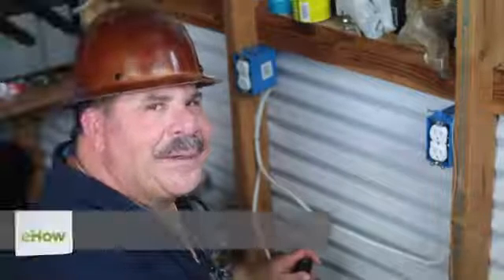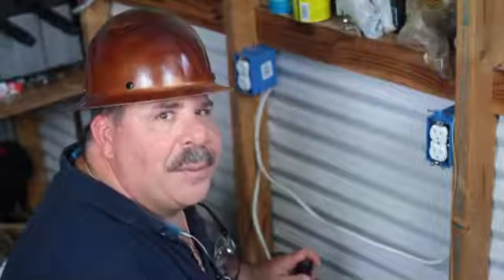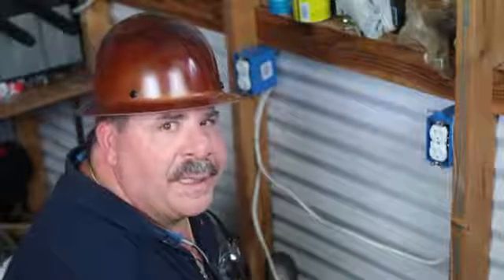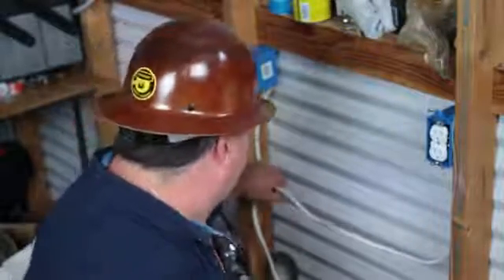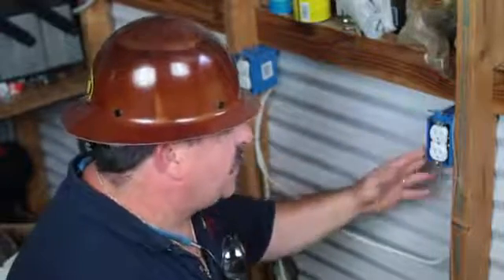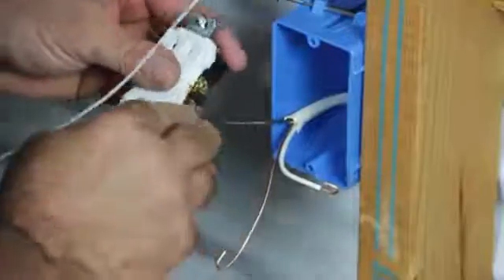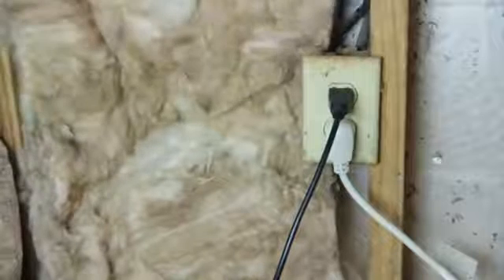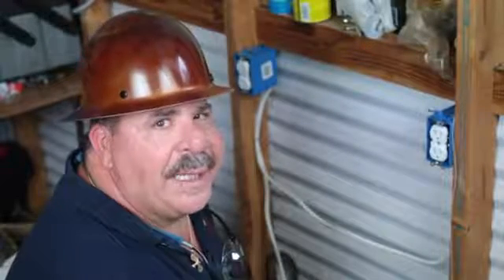How to Install Electric Outlets in Insulated Basement Walls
How to Install Electric Outlets in Insulated Basement Walls. Part of the series: Electrical Installations & Repairs. Installing electric outlets in insulated basement walls requires you to make sure that your skin isn't being irritated by the insulation. Install electrical outlets in insulated basement walls with help from an electrical contractor with over 25 years of experience in the electrical industry in this free video clip.